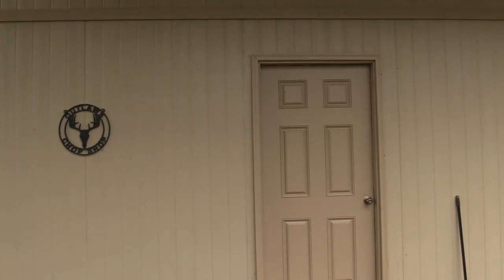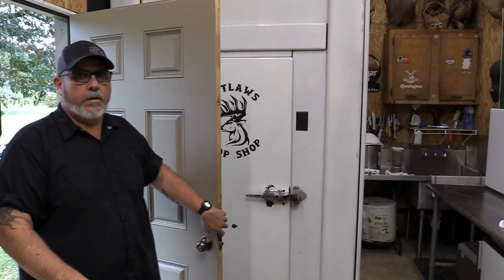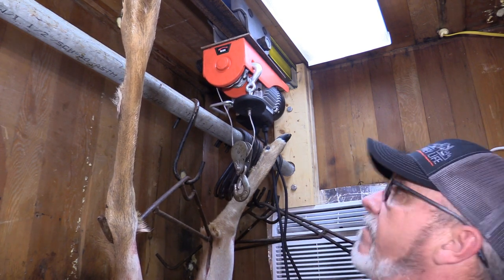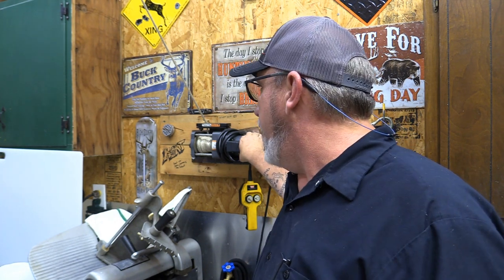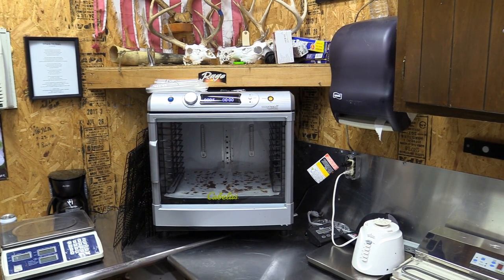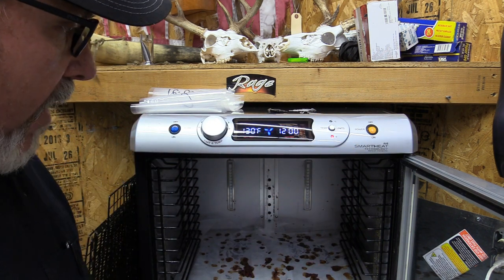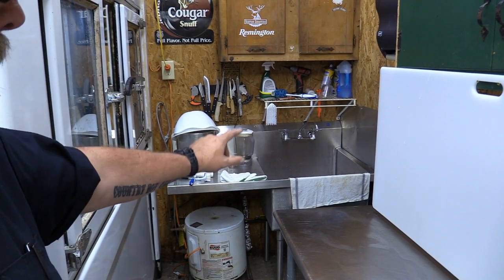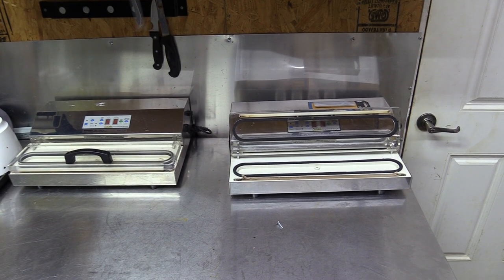DEER PROCESSING SHED. UPGRADES FOR 2021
Watch along as I give a tour of my backyard deer processing shed. I am answering a few questions that’s come across social media and also show the upgrades we have done since the last video.

Vacuum sealer. Cabelas CG-15 commercial grade